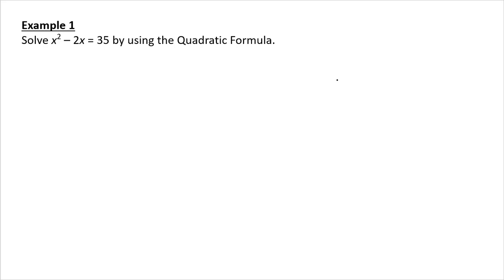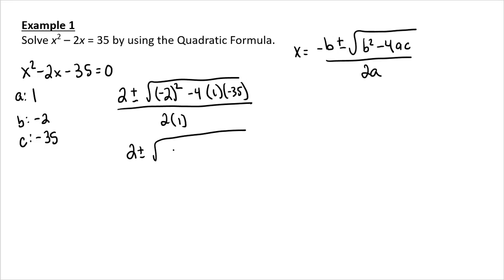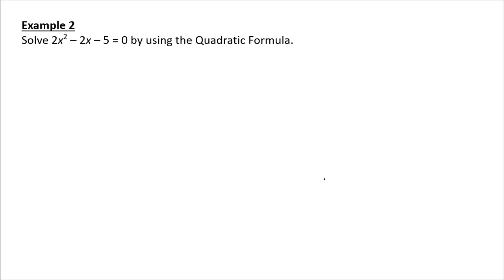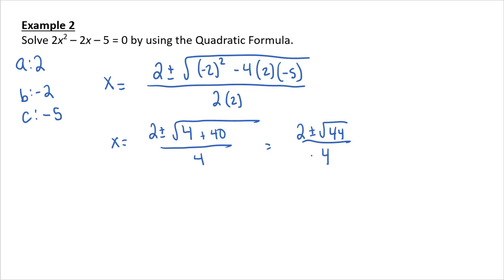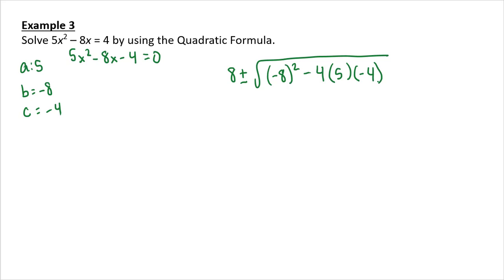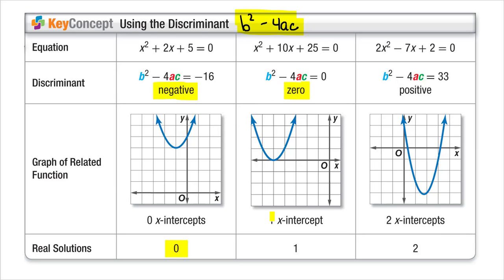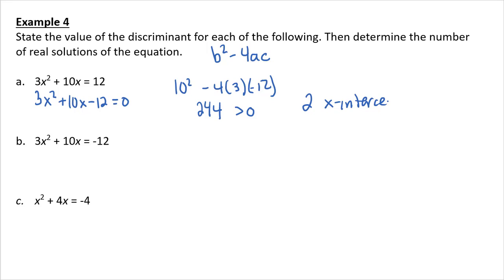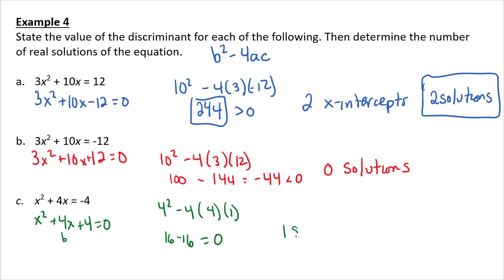9.5 - Solving Quadratic Equations by Using the Quadratic Formula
Quadratic Formula
Discriminant